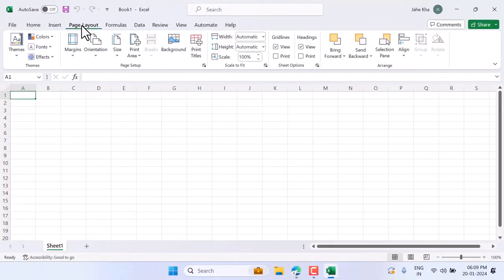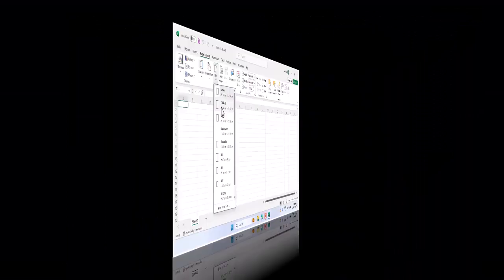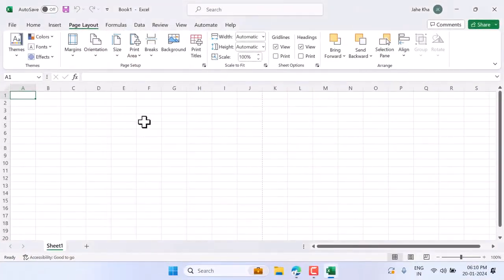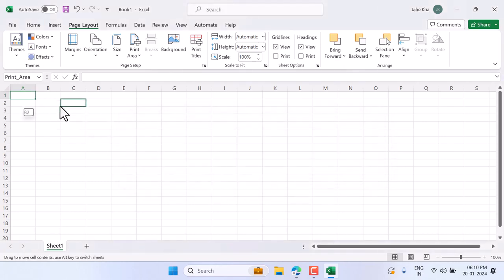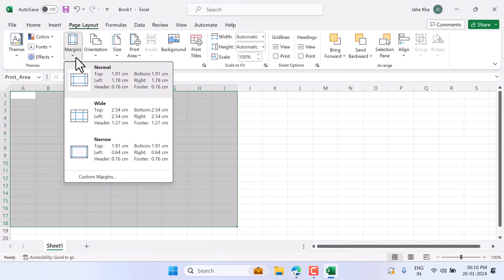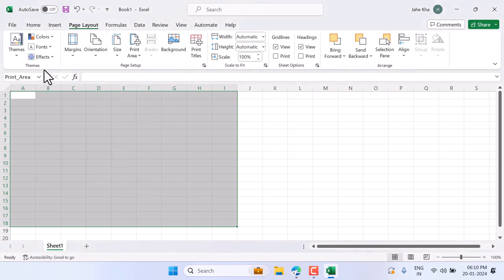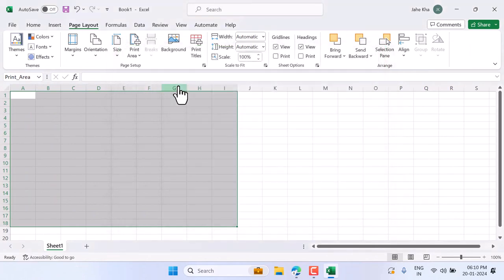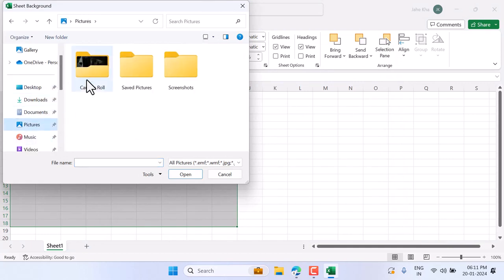Learn Complete Page Layout Tab in Microsoft Excel